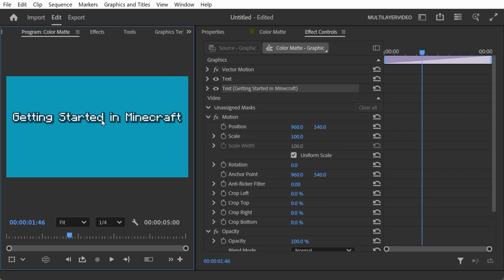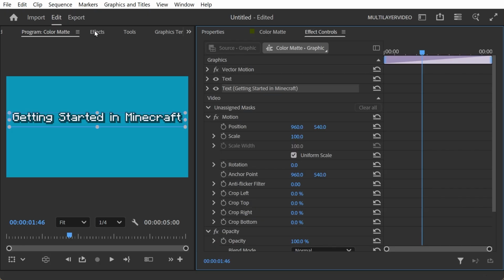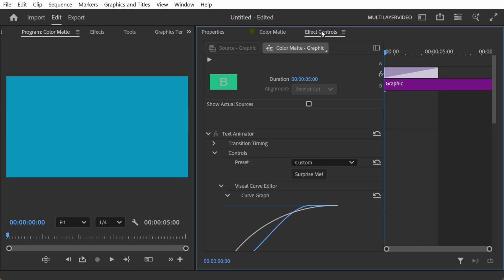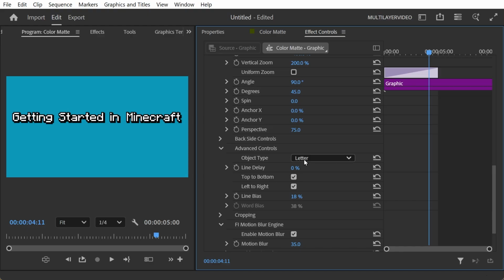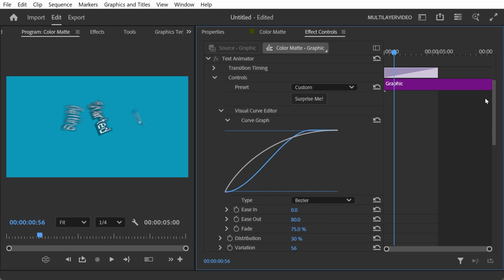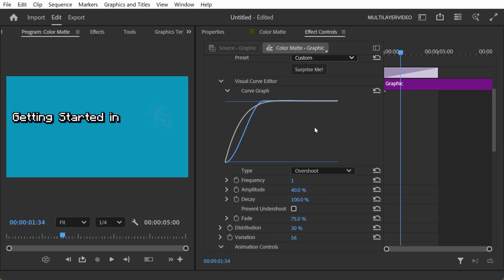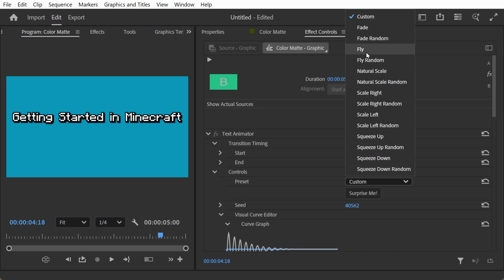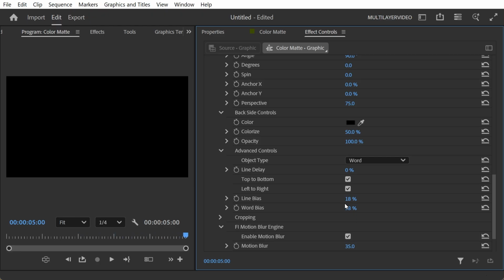Text Animator in Premiere Pro 2026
New feature for the latest version of Premiere Pro